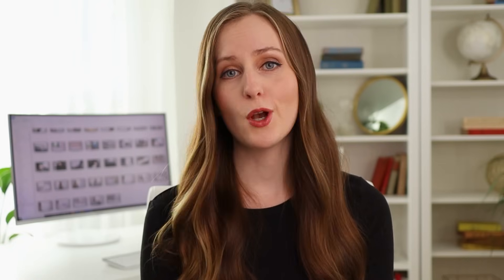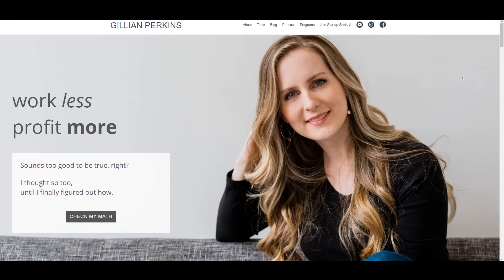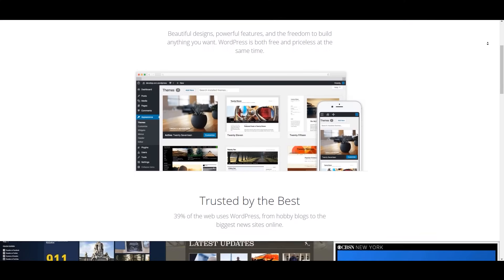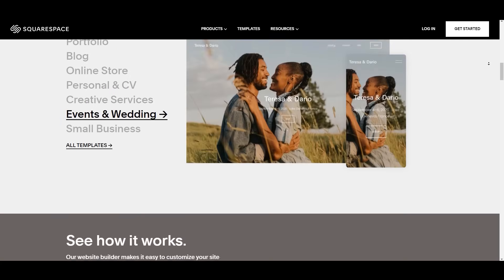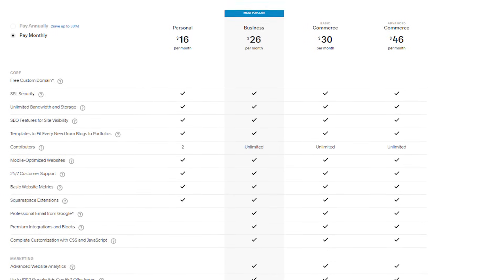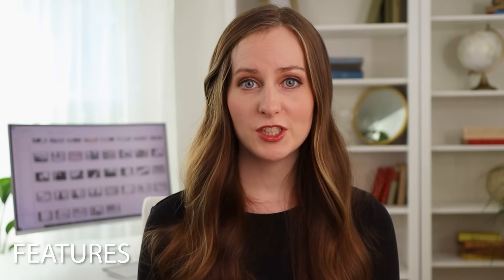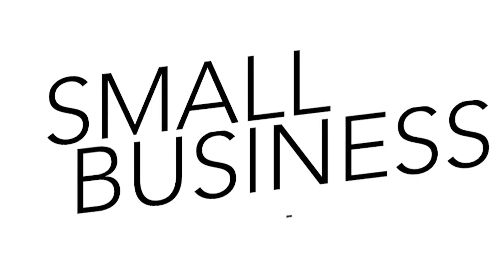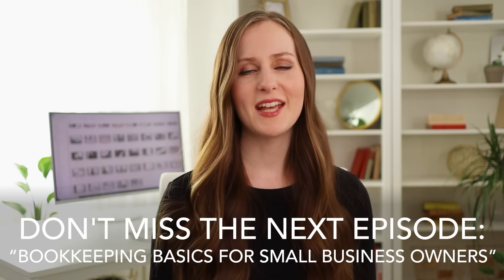How to Create a WEBSITE for Your Business | Episode 5 - Small Business 101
Squarespace just launched their AI website builder, making it an even easier option!

If you want to learn how to create a website for your business then this is the video you need to watch!

Video outline:
0:00 Intro
1:00 Domain and Hosting
1:37 What Pages Does Your Website Need?
2:12 Where to Build Your Website
6:25 How to Build a Website on Square Space (Brief Overview)

// LINKS

// FILMING EQUIPMENT